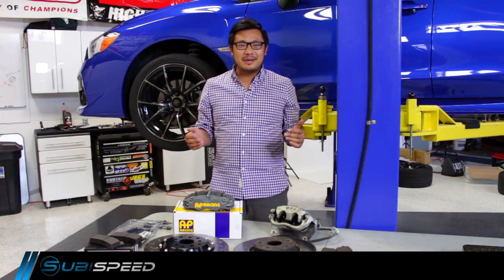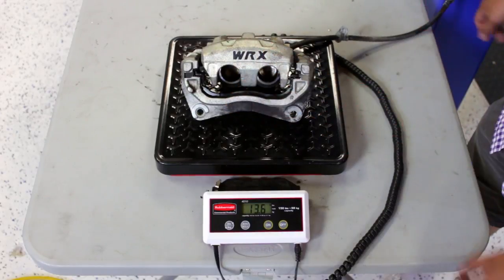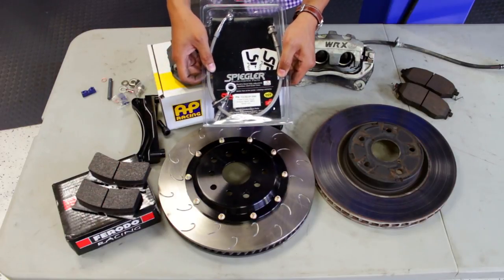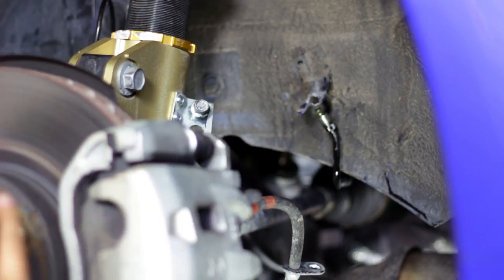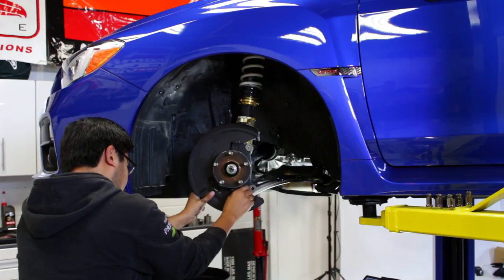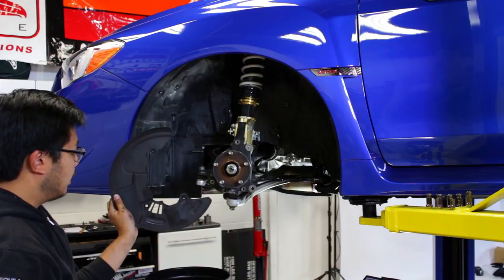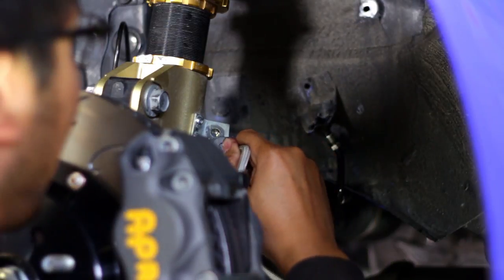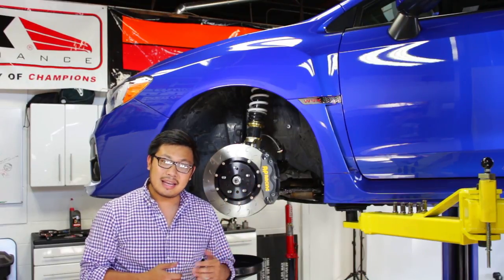SubiSpeed - 2015 WRX and STI AP Racing Big Brake Install - DIY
We install an AP Racing BBK on our 2015 WRX that is set for heavy track duty.